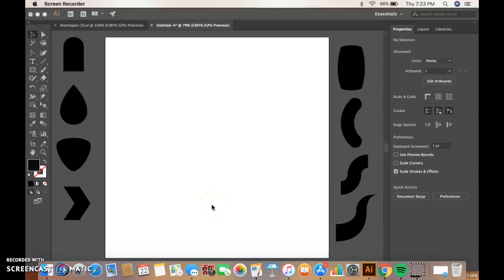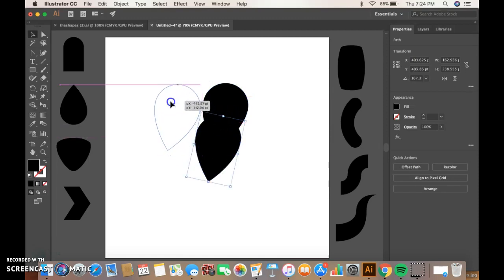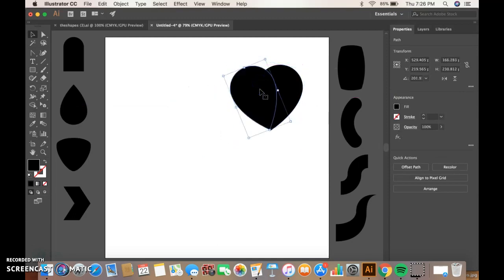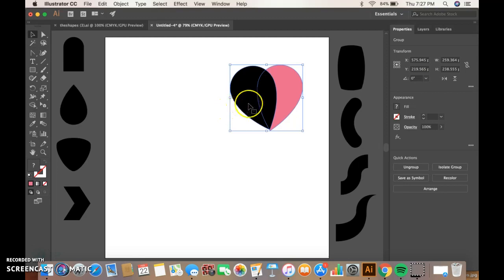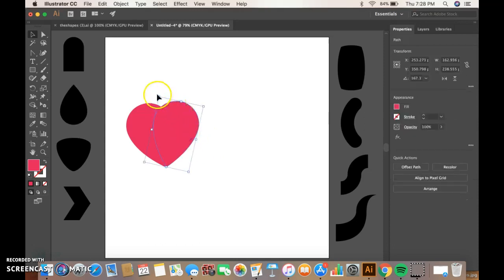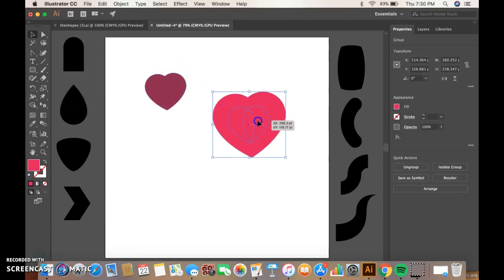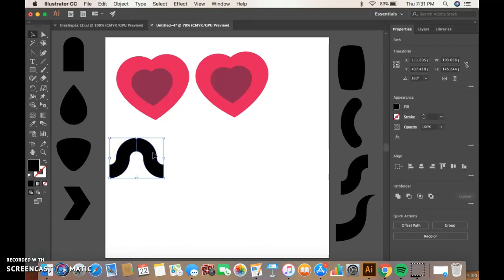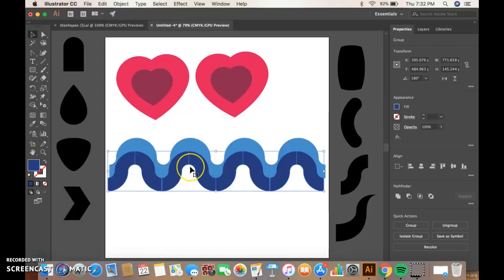Grouping Shapes in Illustrator